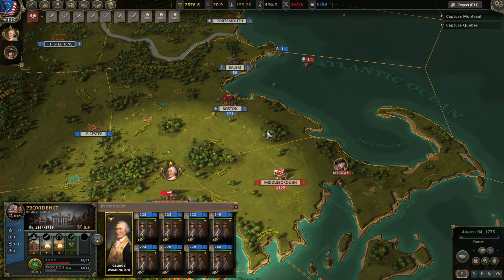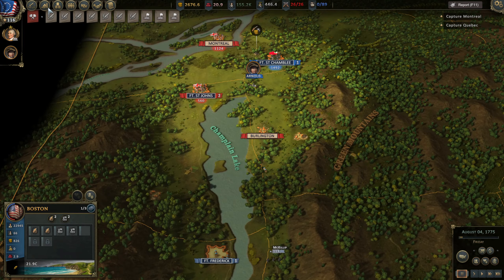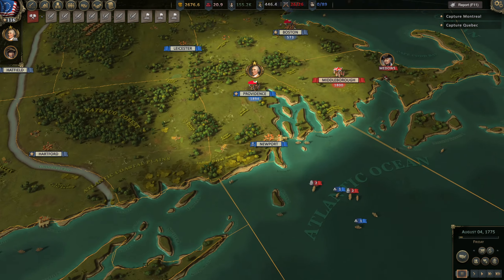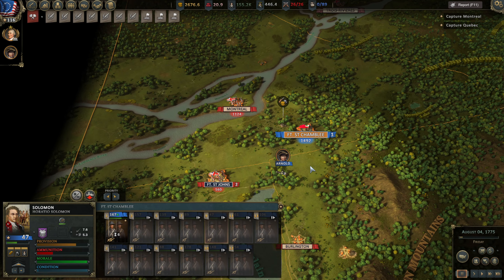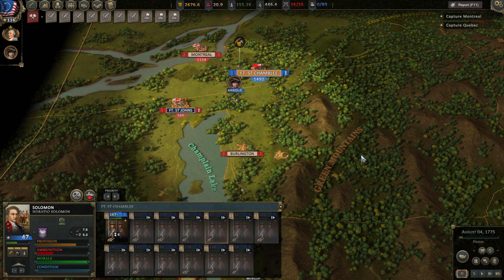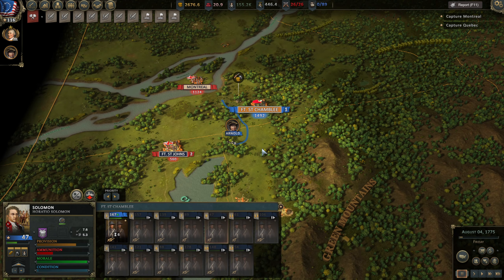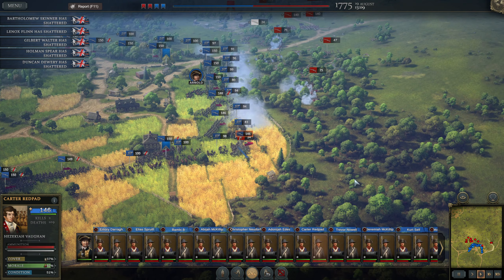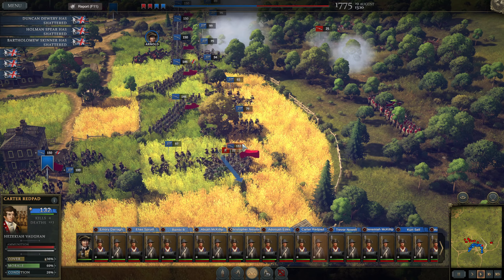No Navy Ultimate Difficulty General American Revolution #8